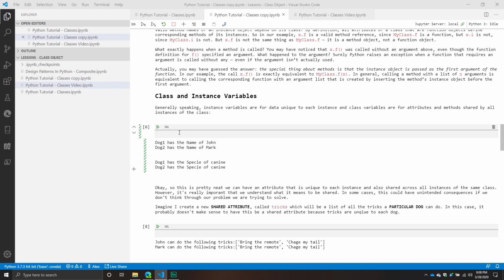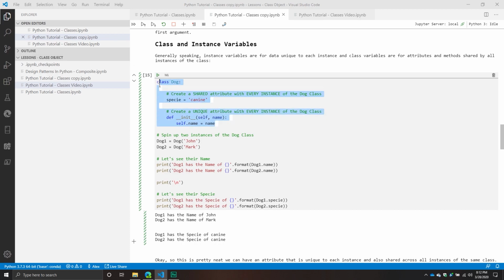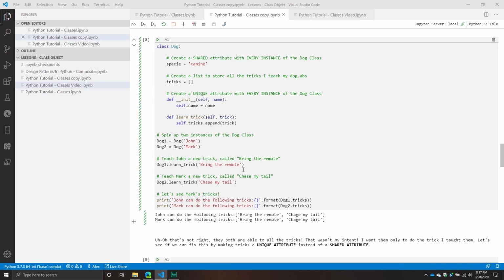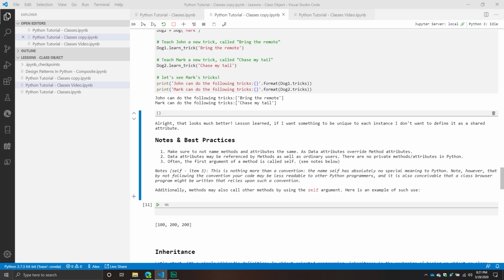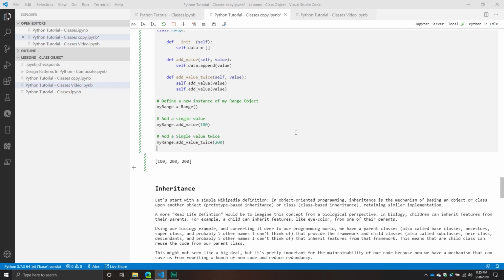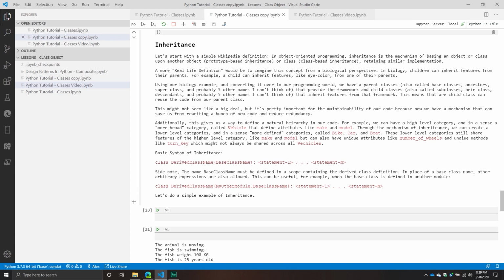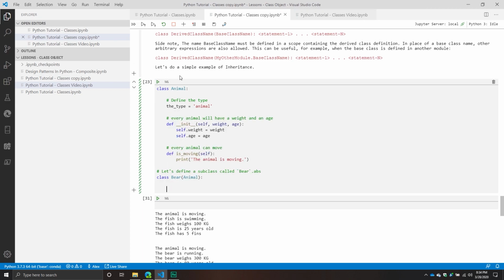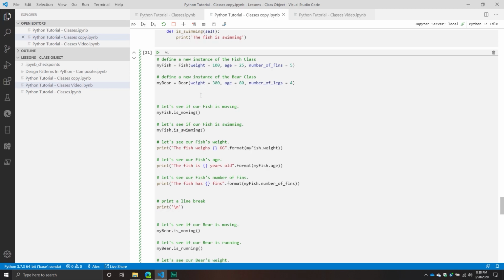How to Use Classes in Python | Pt. 2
With the fundamentals out of the way we can now move on to some more complex ideas, like Inheritance. The idea behind inheritance is I can use other classes as a template for new classes I create that way I don’t have to write everything from scratch. With inheritance we will see how it gives a natural way to provide structure and hierarchy to our program with minimal effort.